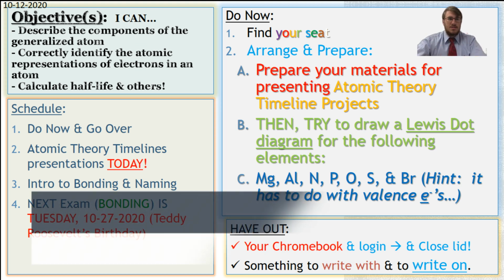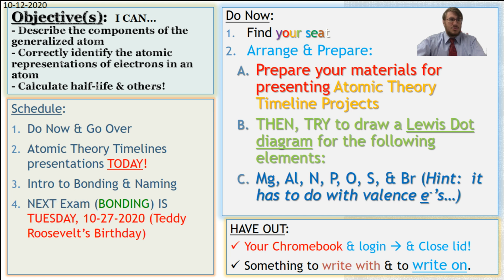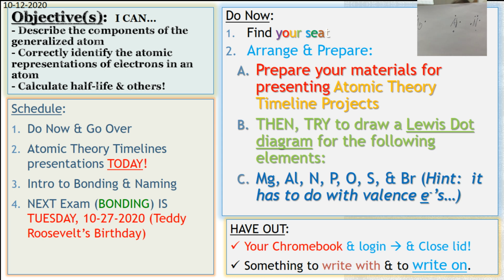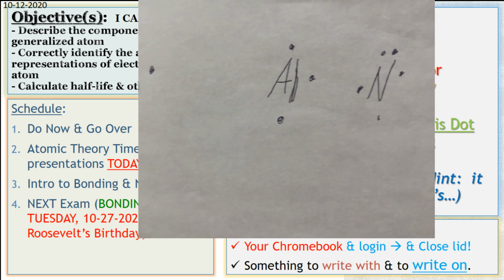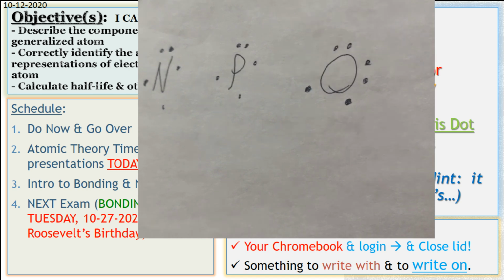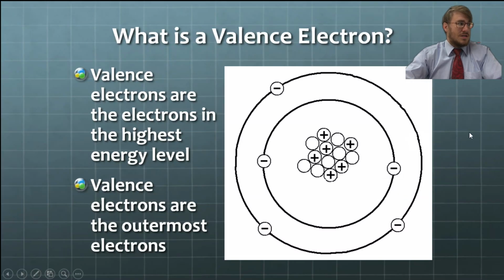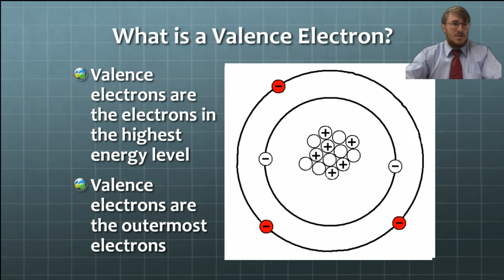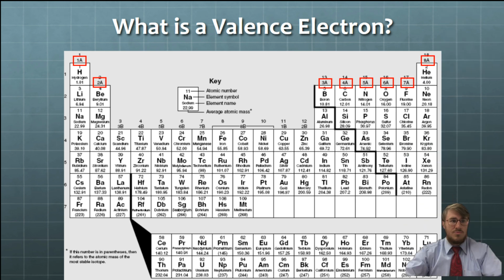Bonding 1.0 10-12-2020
Mini-lecture video (covering Day 1) chronicling the goings-on in Mr. Knight's Chemistry Class this week of 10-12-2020.